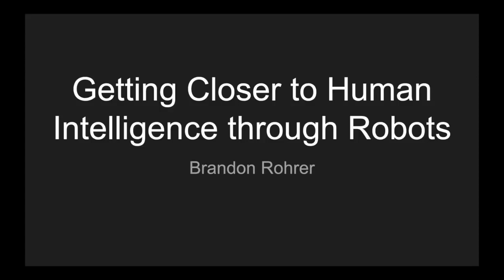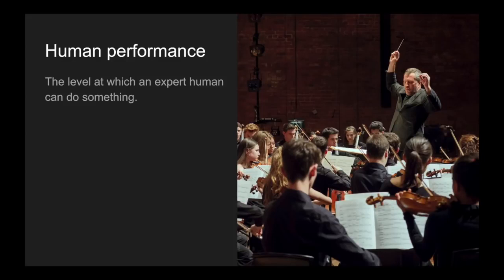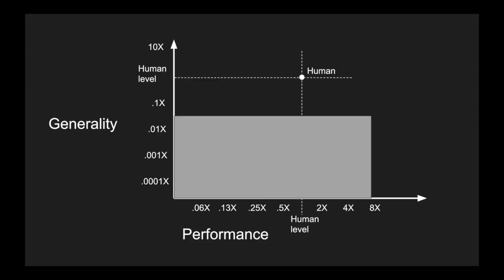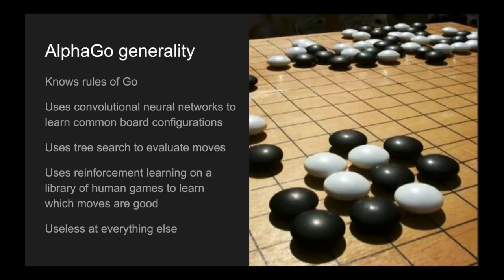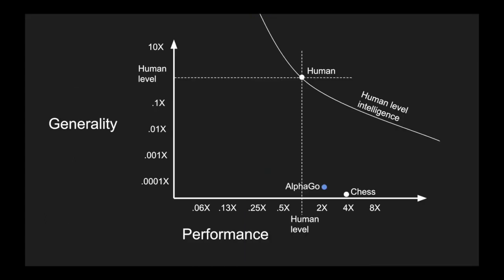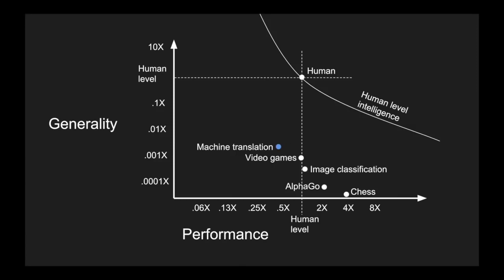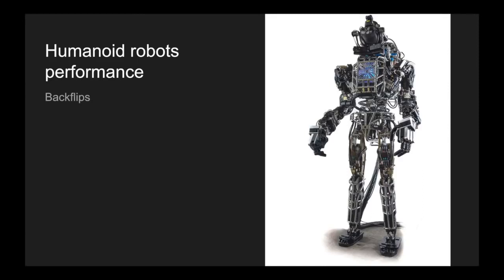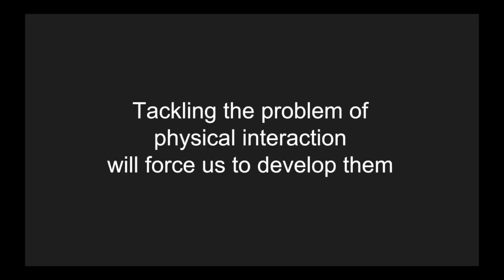Getting closer to human intelligence through robotics